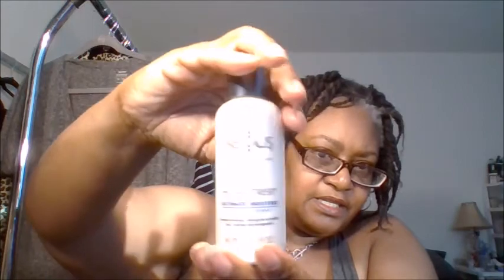Month Old Twists On Mature Hair May, 2017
In this video I put in mini twists and leave them in for a month. I show you the results of leaving in twists this long.